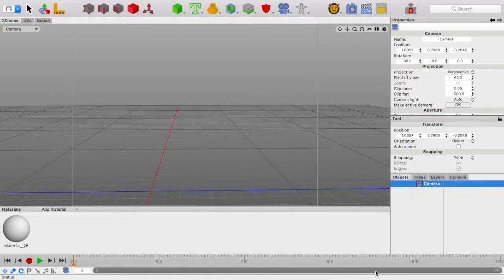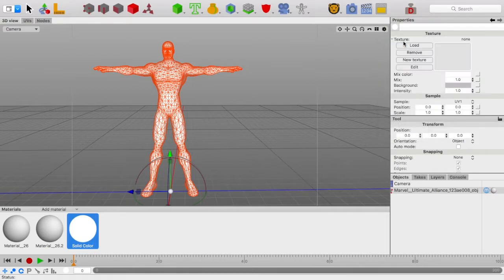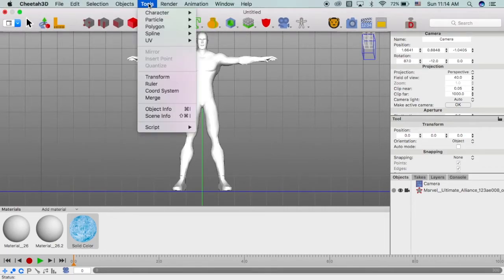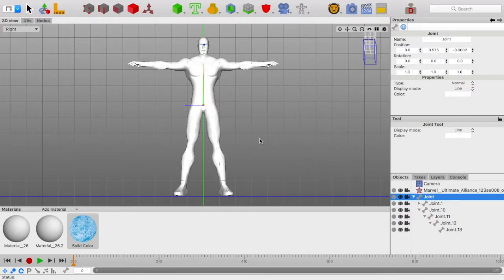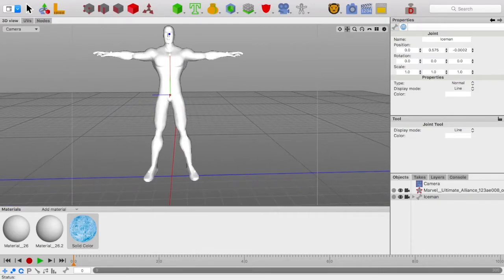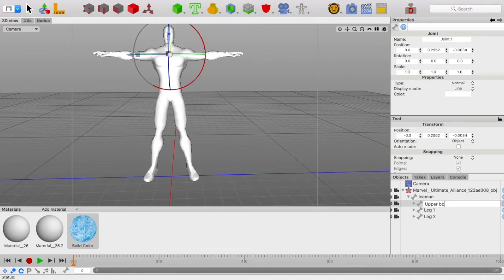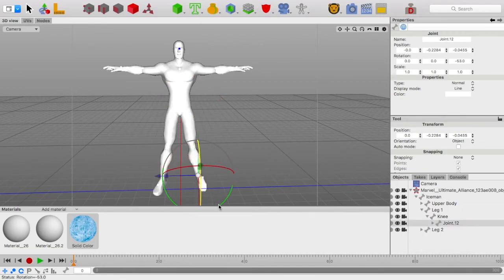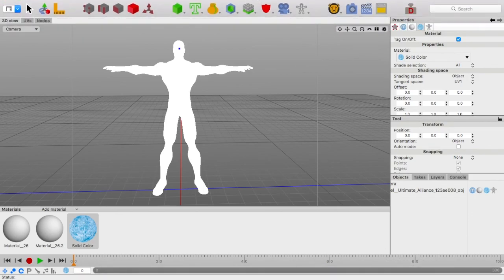How to import models, textures, and rig (Cheetah 3d)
My first Cheetah3D animation tutorial! Comment if you have suggestions for future videos.